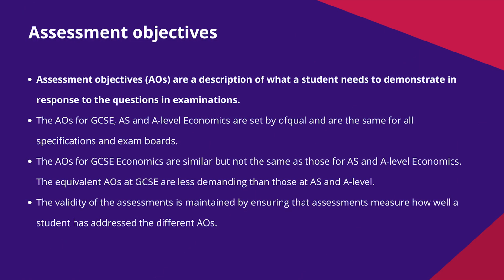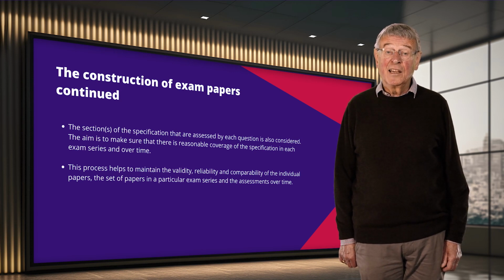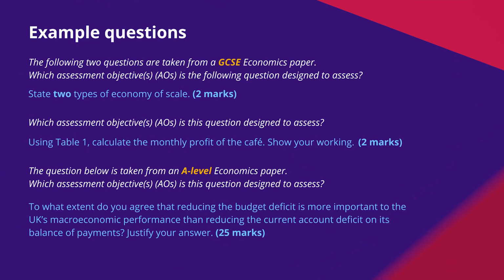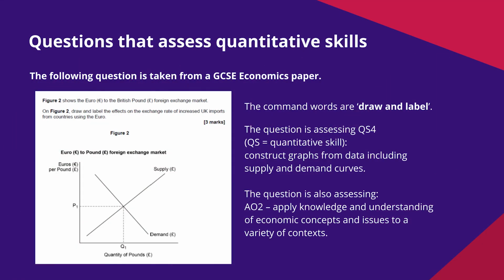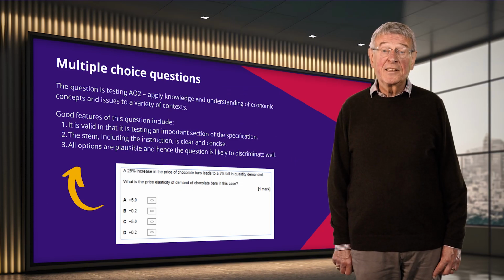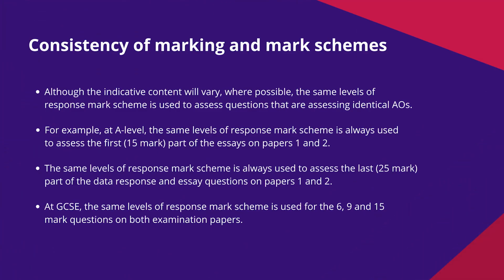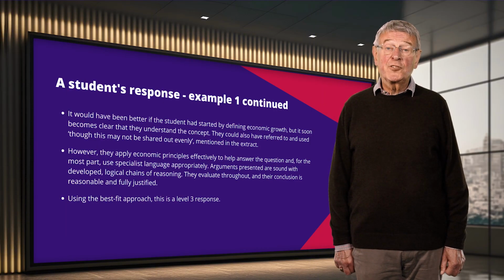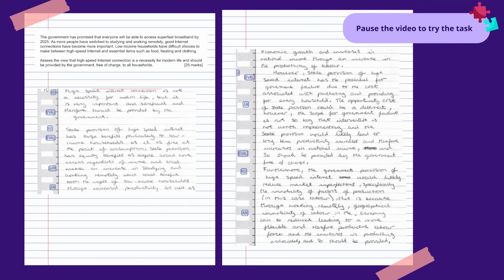AQA Inside Assessment: Economics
This video looks at how general assessment principles are applied to Economics and contribute to the development of high-quality assessments in Economics. It considers the importance of assessment objectives and of quantitative skills in the development of Economics assessments and identifies the role of different types of question.  The video also explains the relationship between the assessment objectives and mark schemes and finishes by providing some examples of student responses to some past questions.